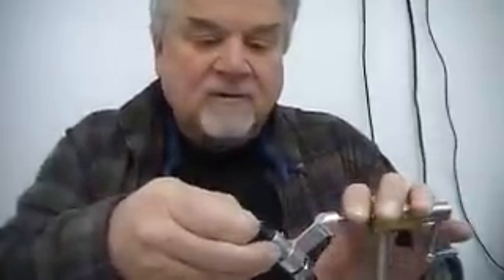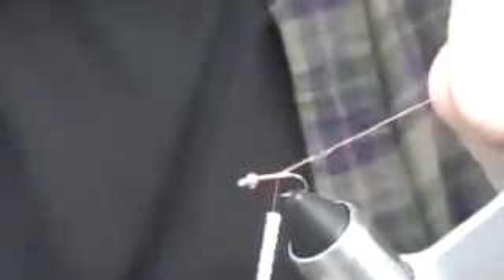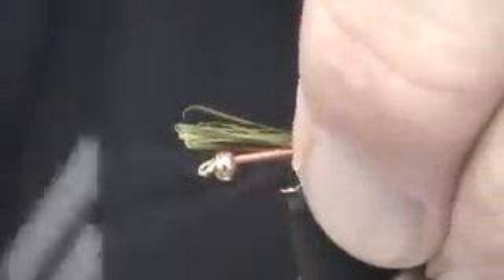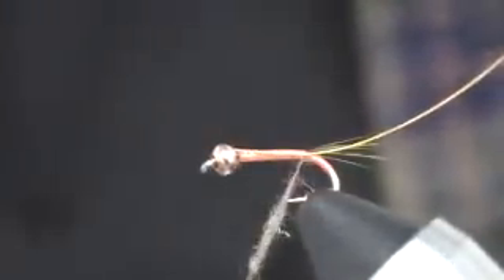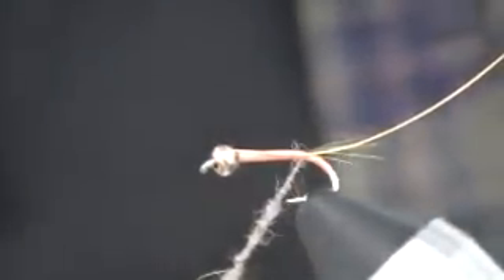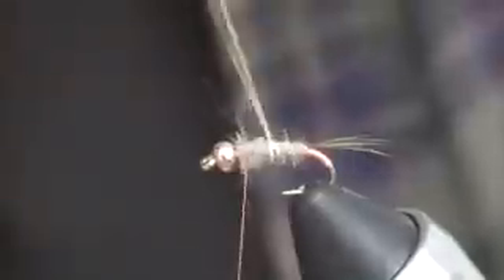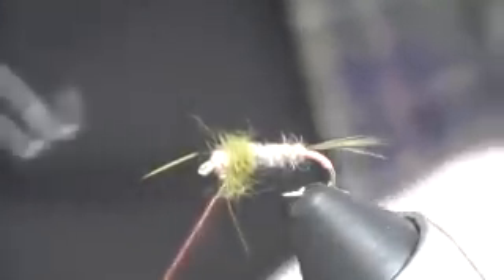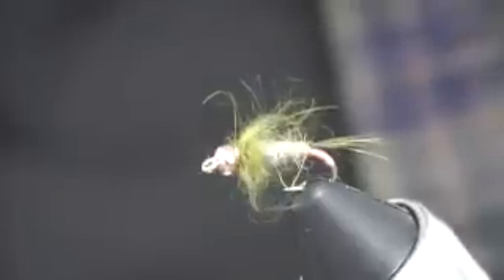Tarheel Caddis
Tying with the Laughing Grizzly Fly Shop